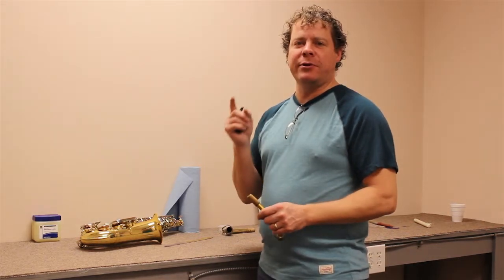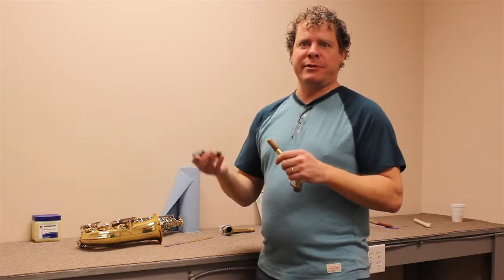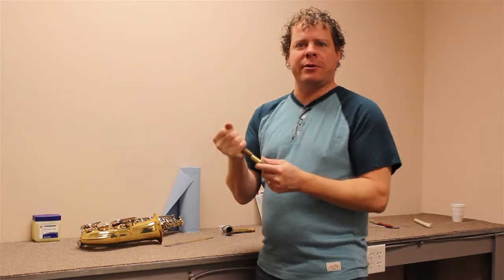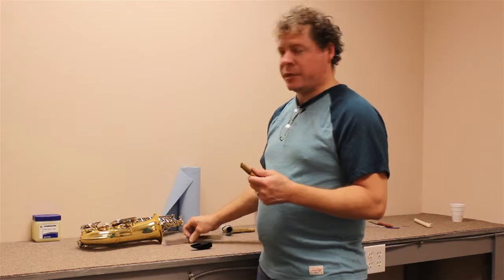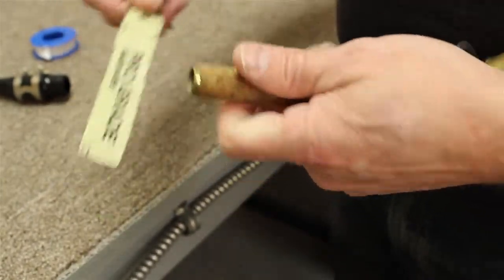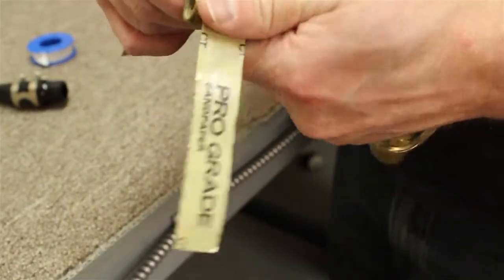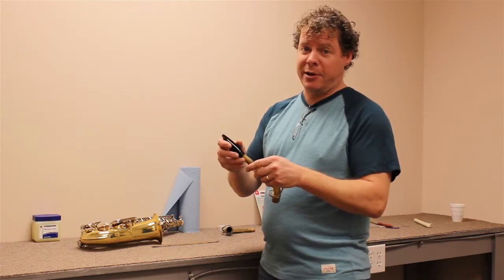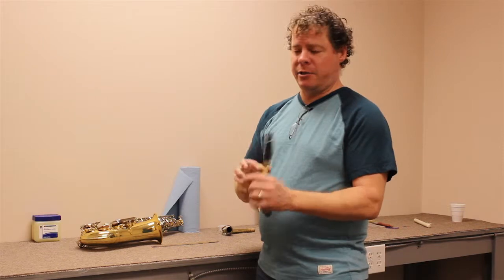1 Minute Workshop - Horn Mouthpiece Too Tight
A quick fix for a mouthpiece that is either too small or too tight.